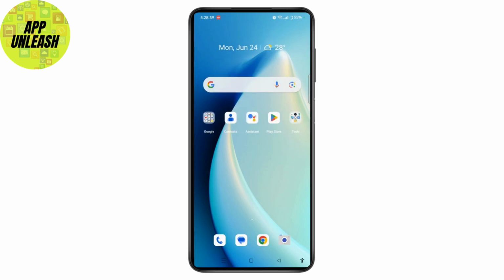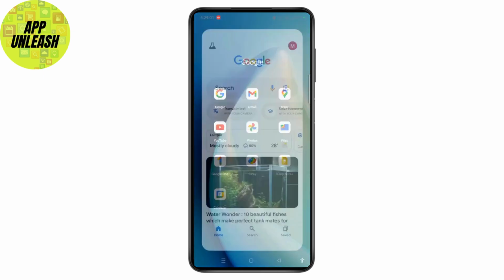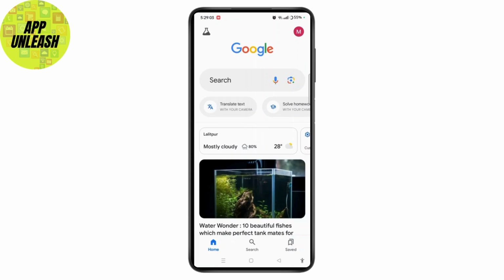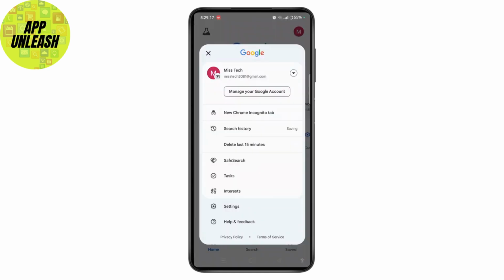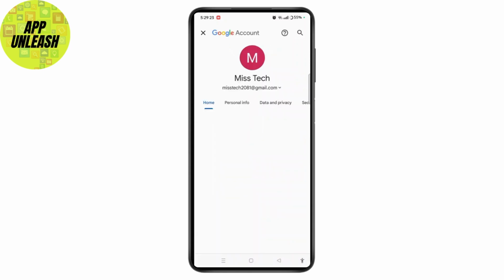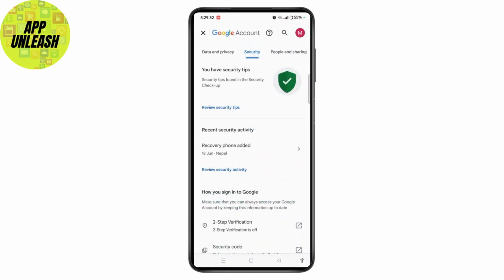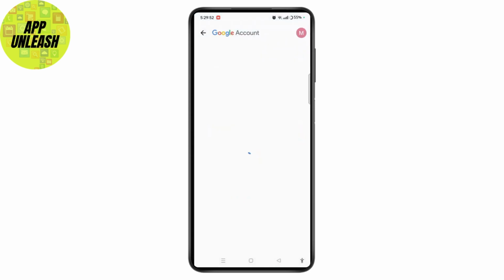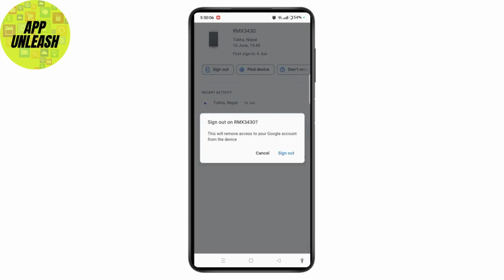How to Disconnect Other Devices From your Google Account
Learn how to disconnect other devices from your Google account in this comprehensive guide. Whether you need to secure your account or manage active sessions, we've got you covered!

In this video, you'll discover step-by-step how to remove your Google account from other devices and log out sessions remotely.

Timestamps:
0:00 Introduction
0:30 Step 1: Accessing Your Google Account Settings
1:00 Step 2: Managing Device Activity
1:30 Step 3: Removing Your Account from Other Devices